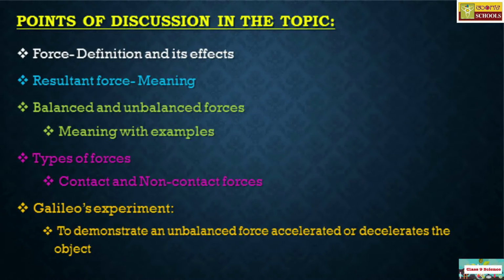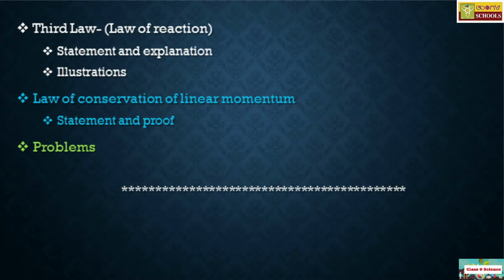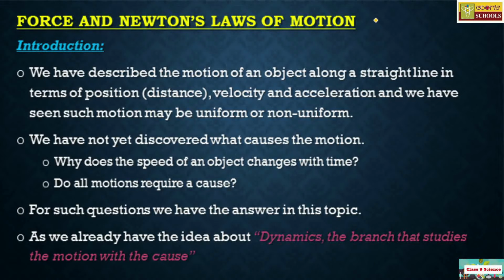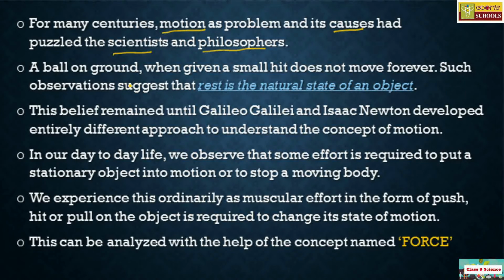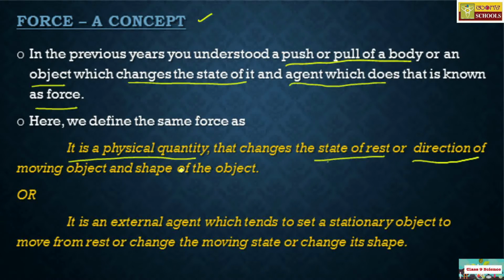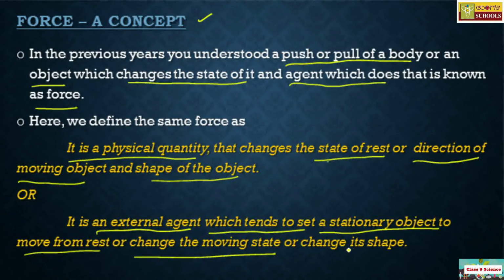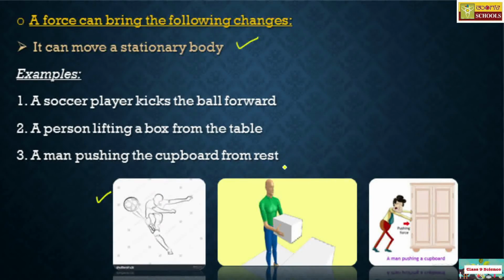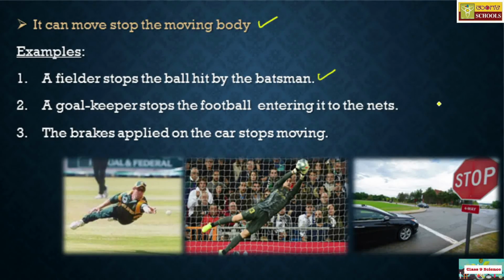CLASS 9 (EM) || PHYSICS || FORCE AND NEWTON'S LAWS OF MOTION (PART-1) || BY R V JAMBAGI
Force and its effects